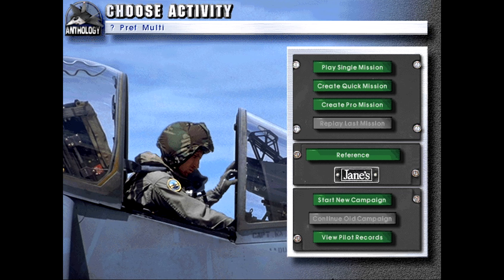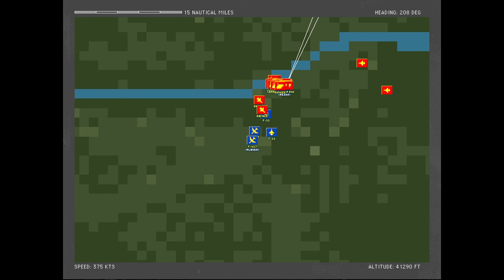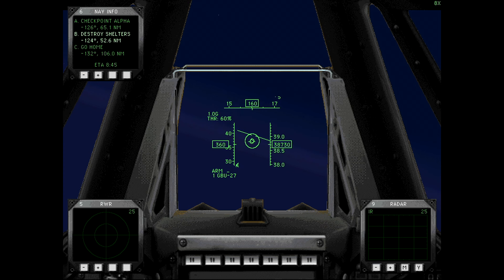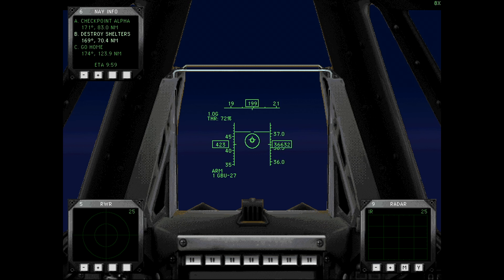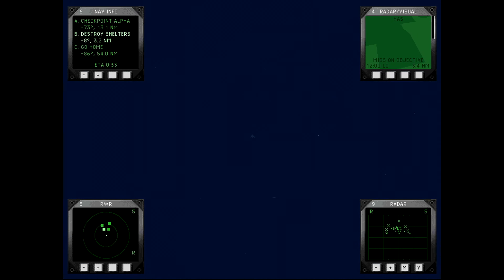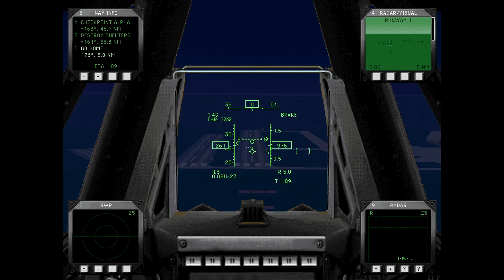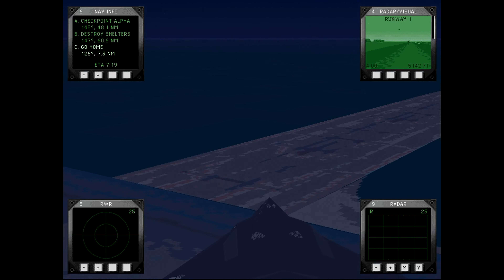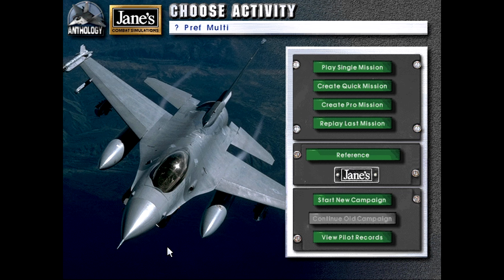Let's Play Fighters Anthology Episode 344 Strip Tease (France Single Mission 07)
Tonight's raid is one designed to knock out hardened aircraft shelters at a nearby French airbase!